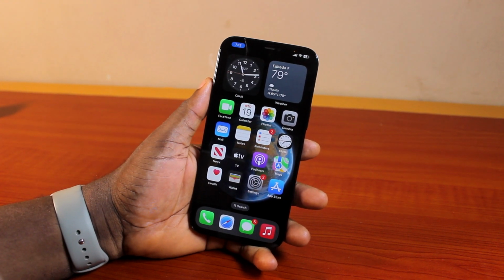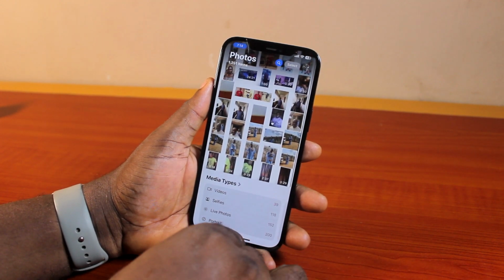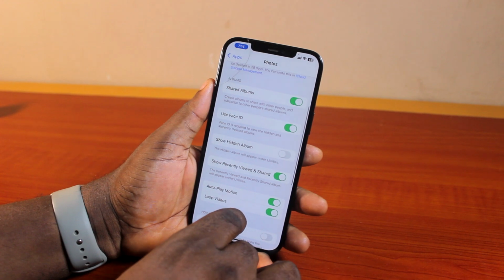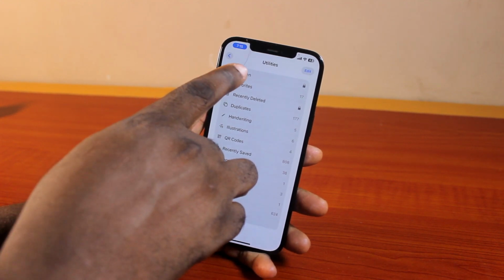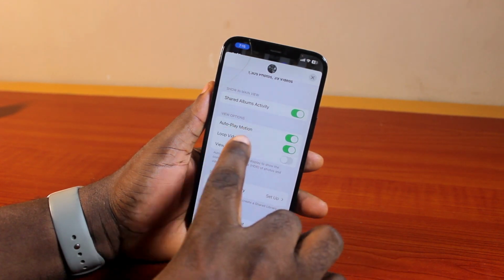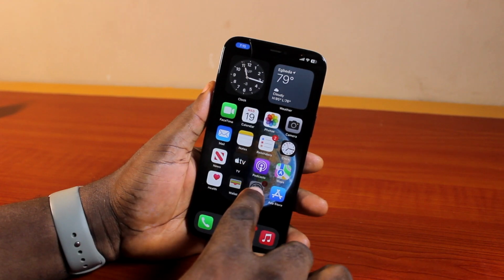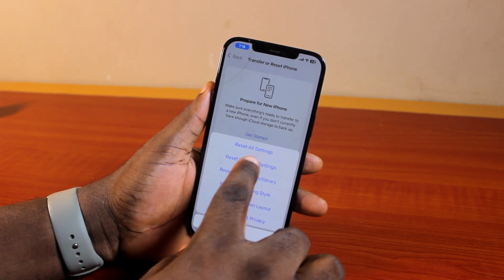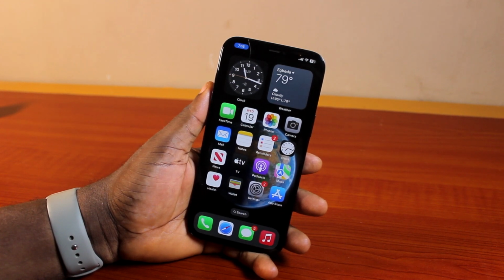How to Fix Hidden Options Not Showing in iPhone Photos App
This post will teach you how to fix the hidden photos option not showing on your iPhone photos app.

Cheap iPhone
Cheap Samsung Phone
Cheap Apple Watch
Cheap Digital Camera
Cheap YouTube Microphone
Cheap MicroSD Card